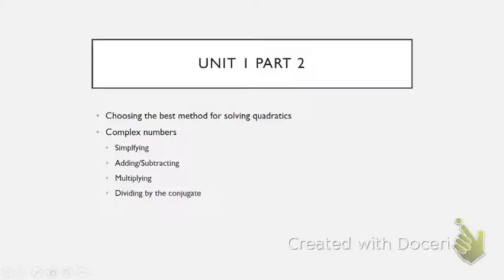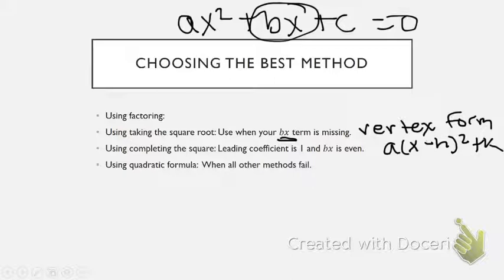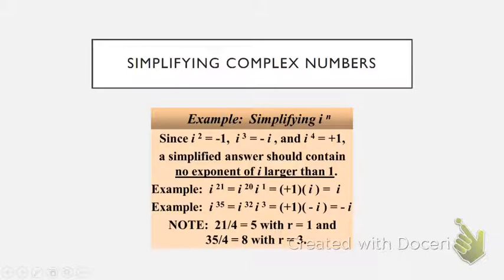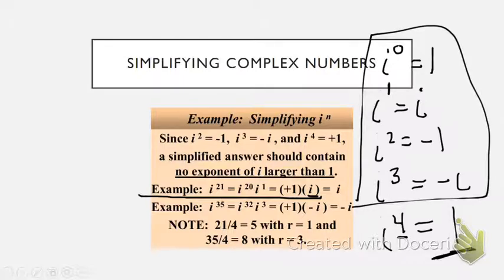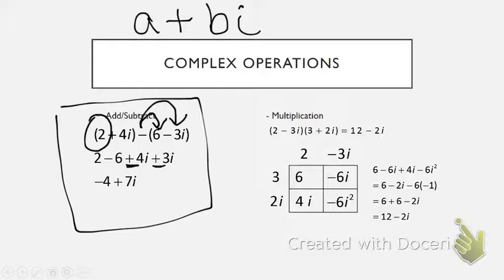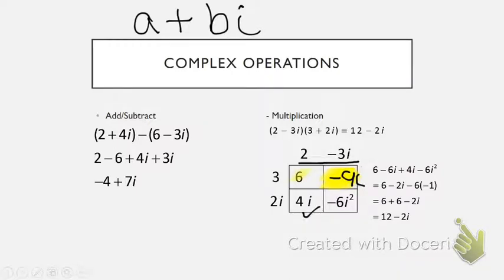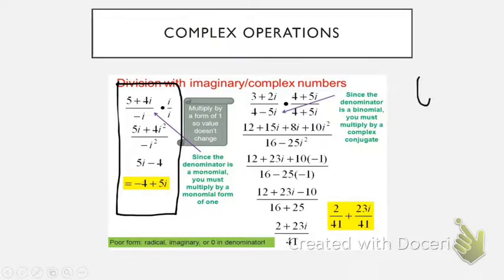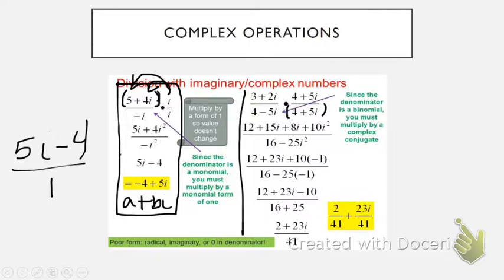Algebra 2 Unit 1 part 2